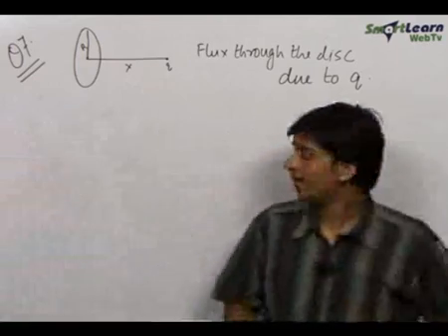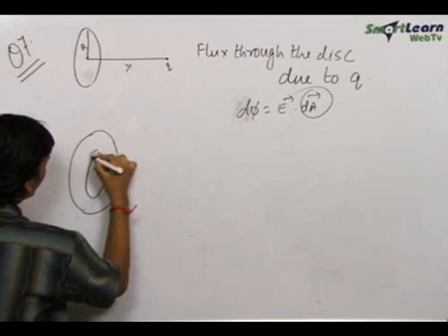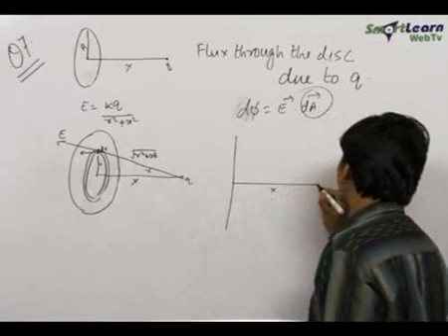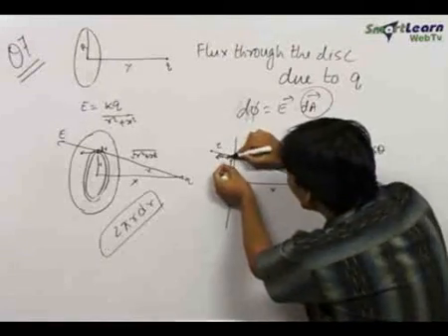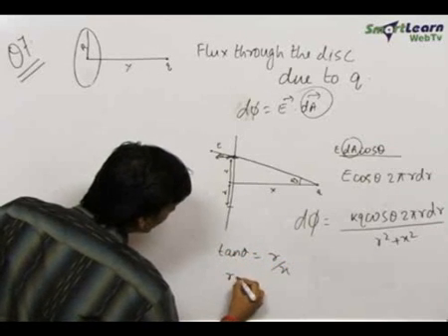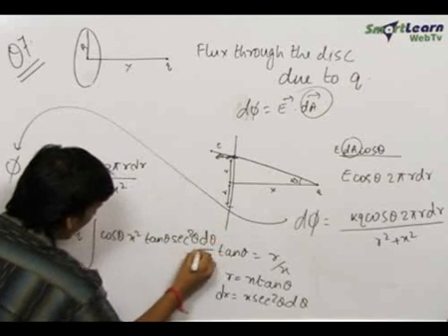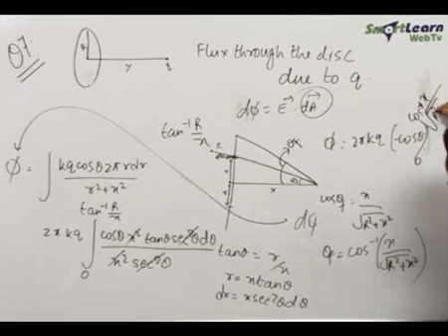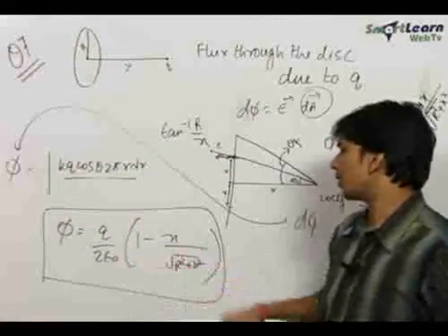Electrostatics, Capacitance and Dielectrics - Problem Solving 2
The flux through an annular rising is determined. Then the flux through the disc can be obtained by integration.